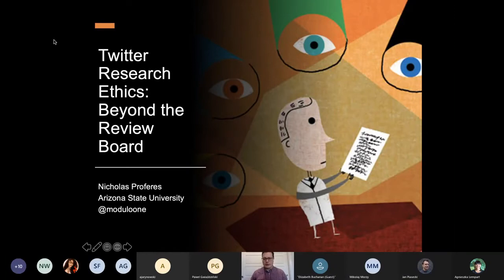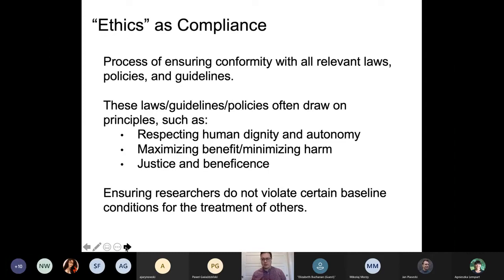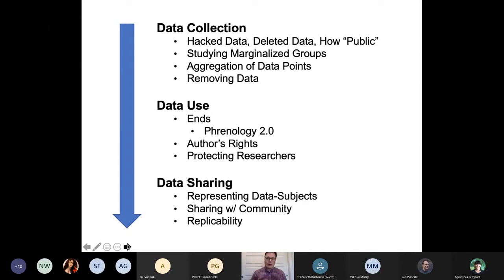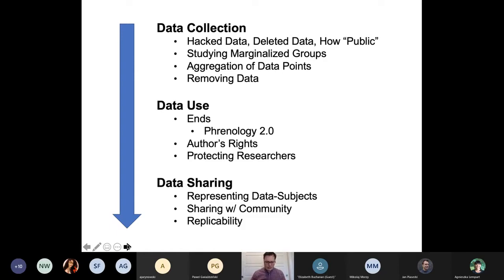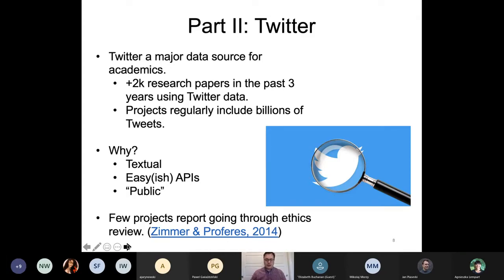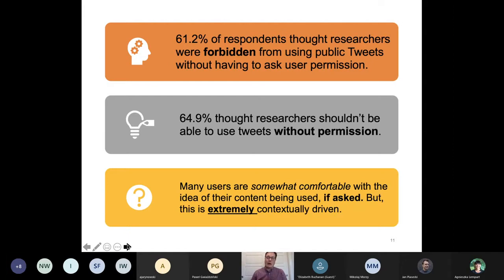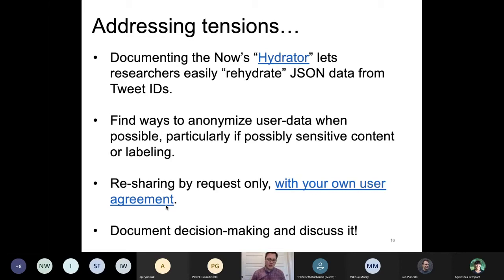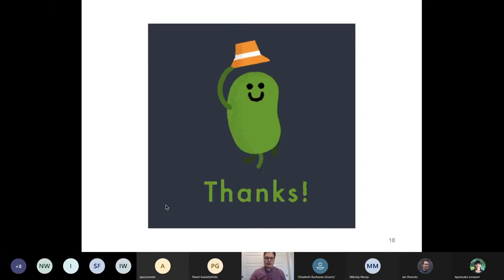Twitter Research Ethics Online Seminar | Nicholas Proferes | Webimmunization project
Nicholas Proferes, PhD | Arizona State University | Ethics for Twitter Research Beyond Review Boards.

Nicholas Proferes speaks on ethics for Twitter research beyond review boards during the open Twitter Research Ethics Seminar organized by the Webimmunization project.

The Webimmunization project received funding from the EEA Financial Mechanism 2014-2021 in the IdeaLab call operated by the National Science Centre (NCN). Project registration number: 2019/35/J/HS6/03498.